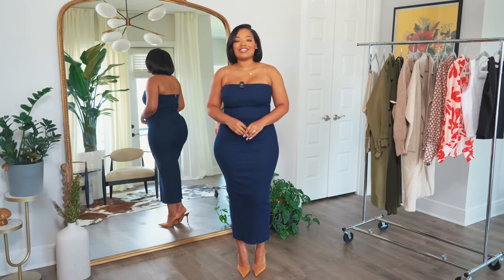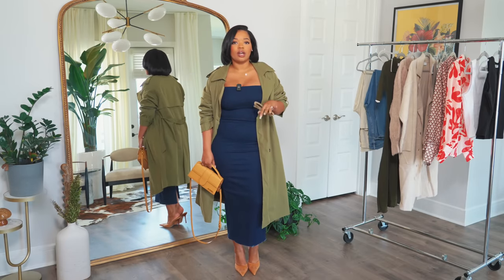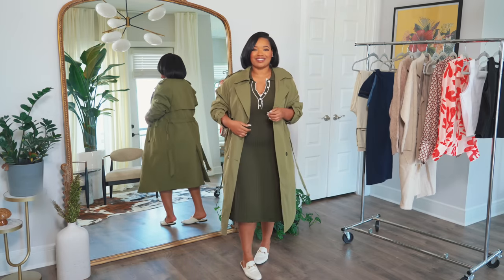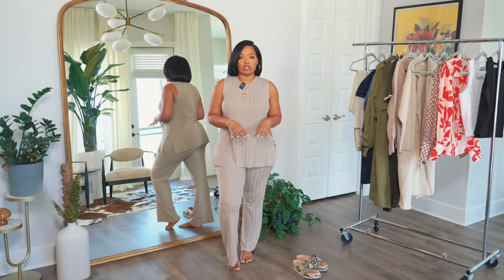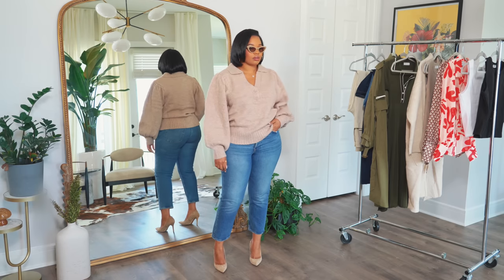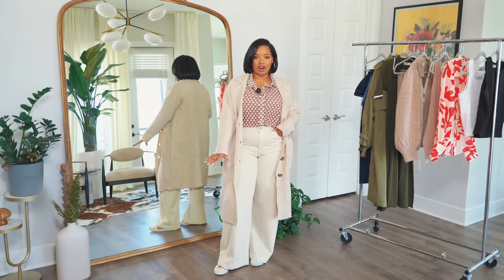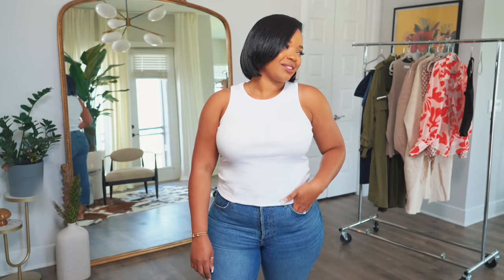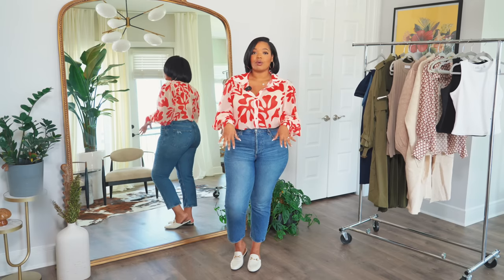Early Fall Lookbook 2023 | Knitwear, Dresses, Sunglasses, Outerwear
Having the most fun with my Fall wardrobe. Everything mentioned in this video is linked here and in the first pinned comment.

Denim Dress (XL)
Denim Dress (not shown but really cute option)
Trench Coat (XL)
Olive Knit Dress (XL)
2-Piece Knit Set (L/XL)
Sweater with Collar (color beige, wearing 12 but size down)
Chocolate Print Shirt (XL)
Coatigan (M/L)
Orange Print Shirt (XL)
Tank Tops (Large)
Cat Eye Sunglasses
Oval Shaped Sunglasses
Square Sunglasses